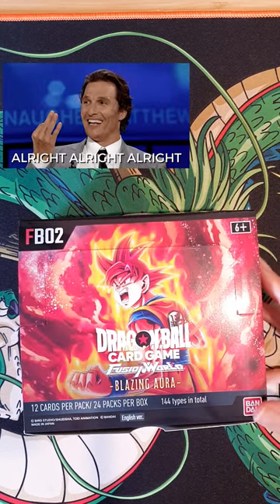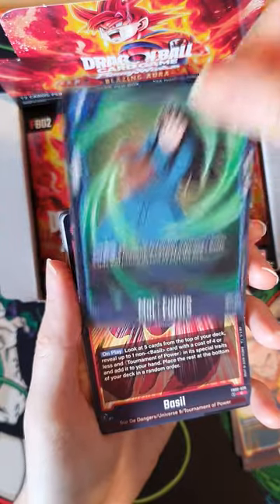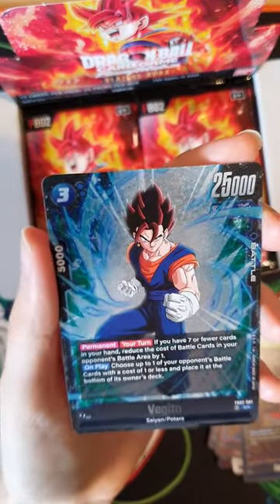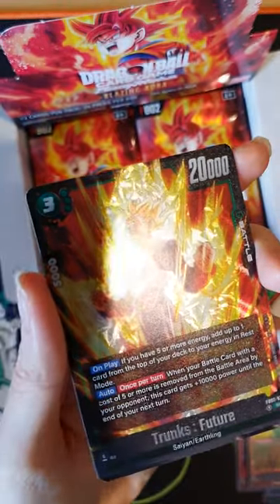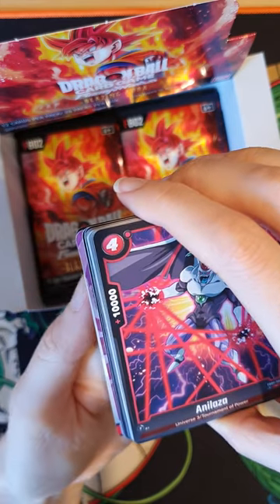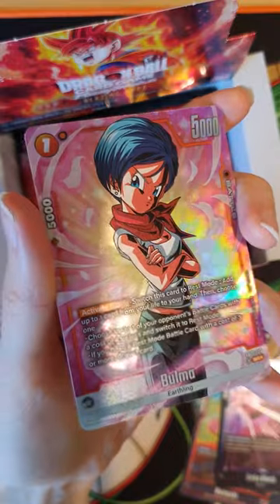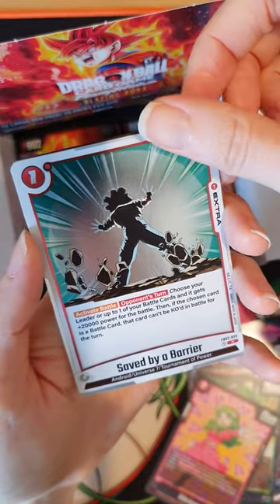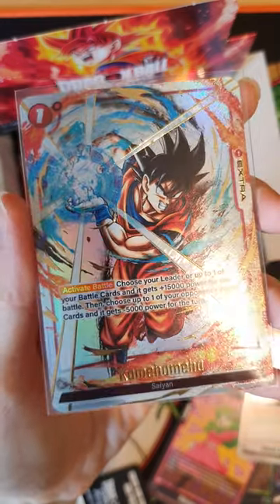The FIRE pulls continue! 🔥 Second Blazing Aura Unboxing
⚠️WARNING ALERT⚠️ More fire pulled in this set!🔥

The epicness continues in my second Fusion World 'Blazing Aura' unboxing! 🔥